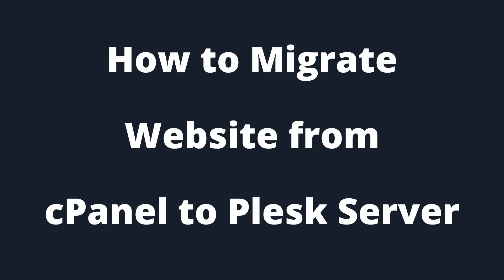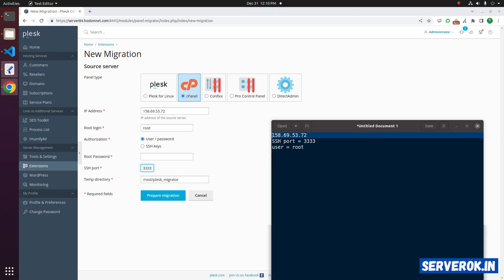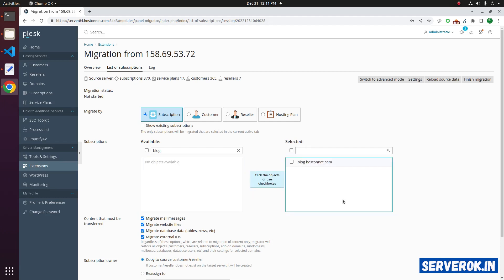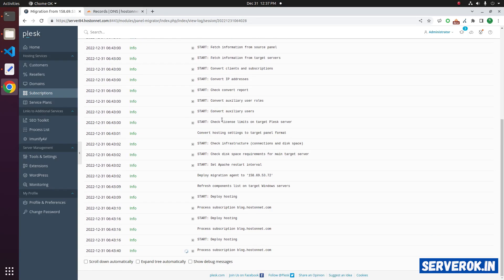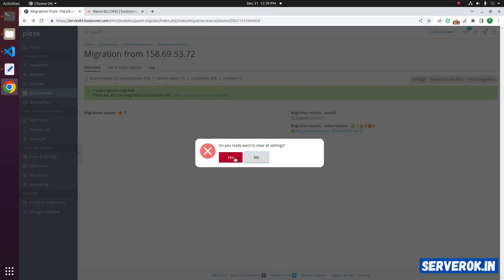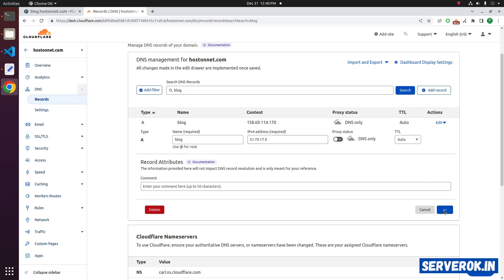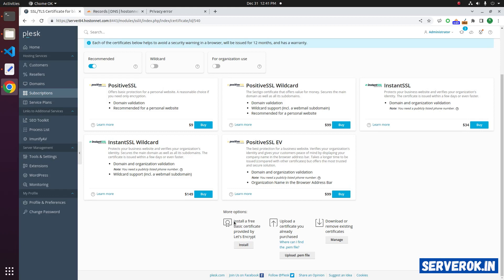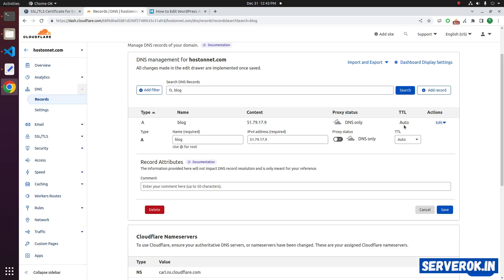Migrate website from cPanel to Plesk Server using Plesk Migrator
In this tutorial video, we will walk you through the process of migrating a website from a cPanel server to a Plesk server using the Plesk Migrator tool.

Plesk Tutorials

Cpanel How-tos